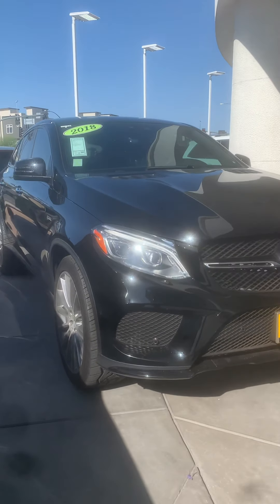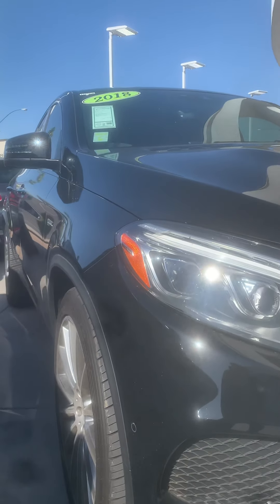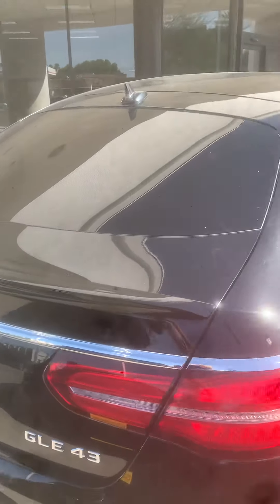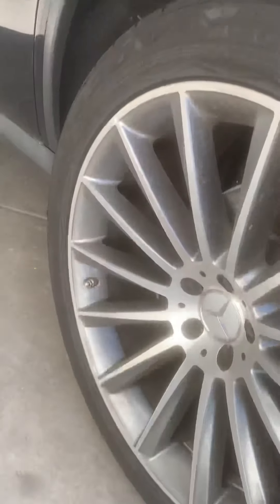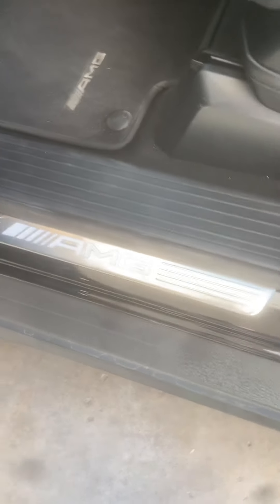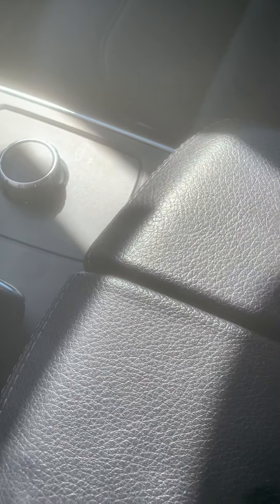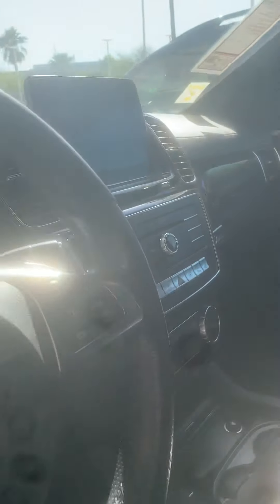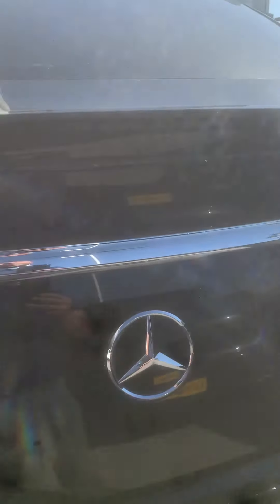2018 Mercedes Gle 43 Amg coupe video Brandoncbb